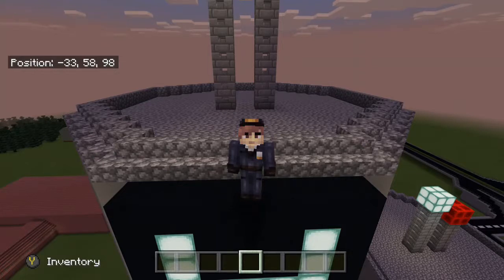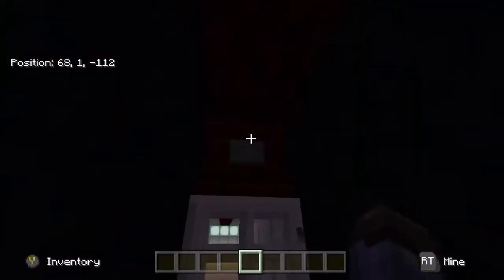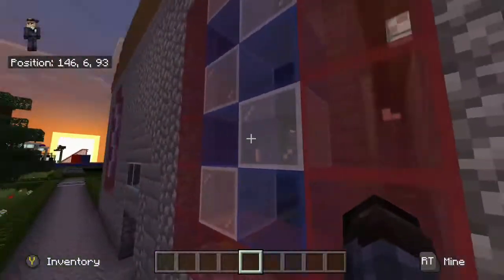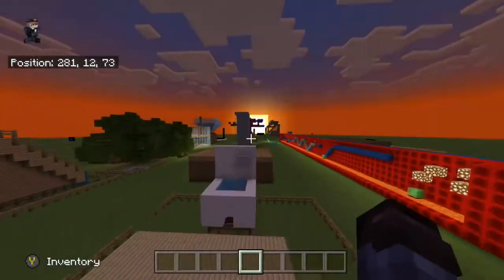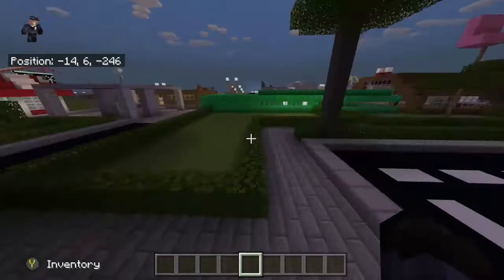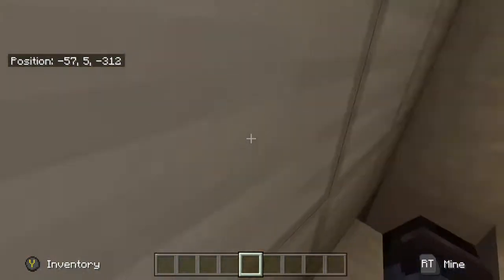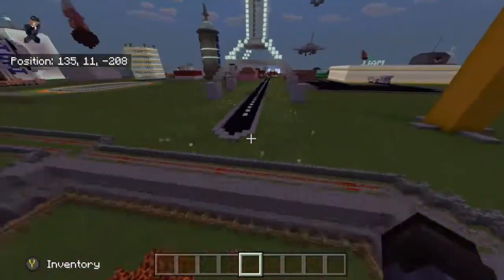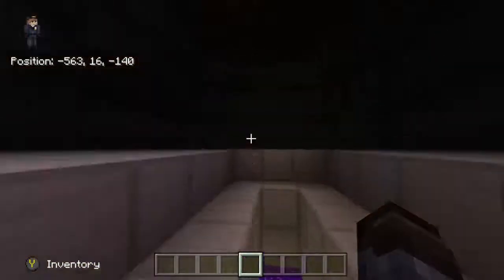My city review